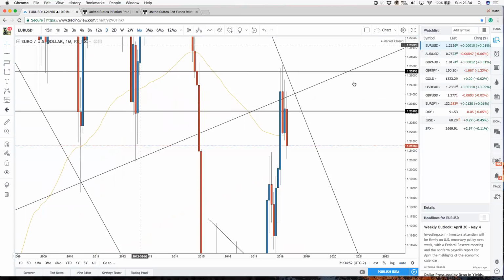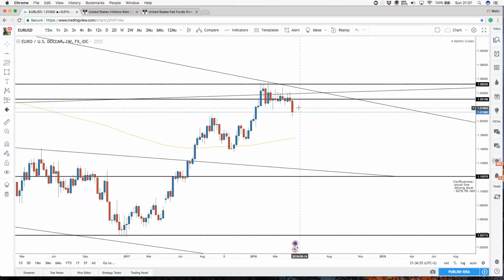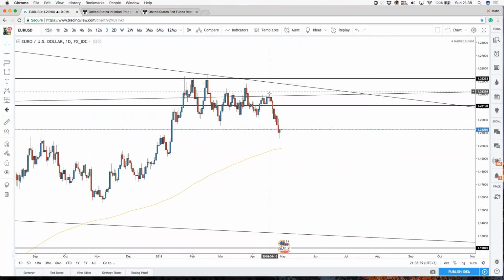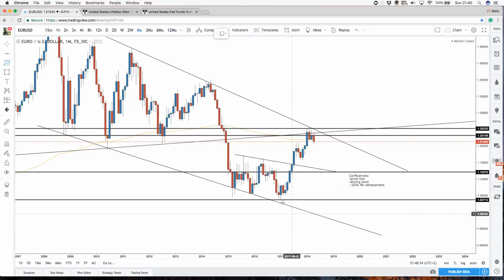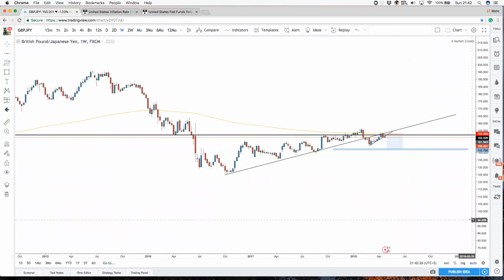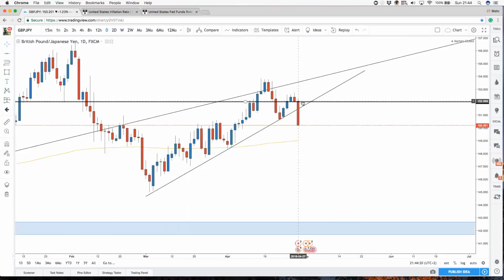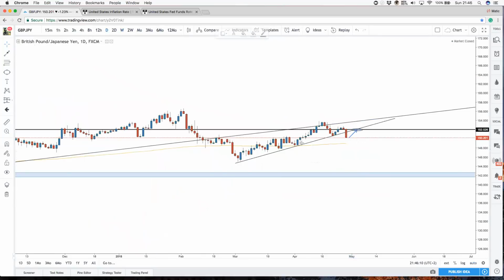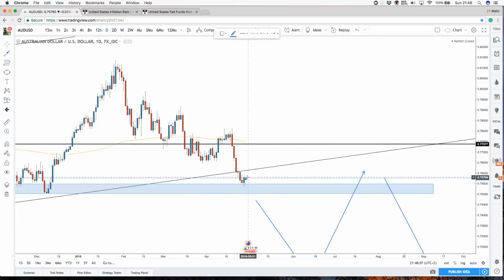29.4.2018 Forex Market Analysis - First Video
In the video you will see a short analysis for EURUSD, GBPJPY and AUDUSD.

The ideas shown in the video are my personal views and I do not guarantee for them to be an absolute truth as to what can happen. Trading can be risky so be smart about it. I'm not responsible for any losses and not for any profits.